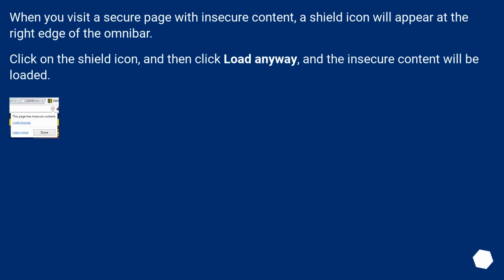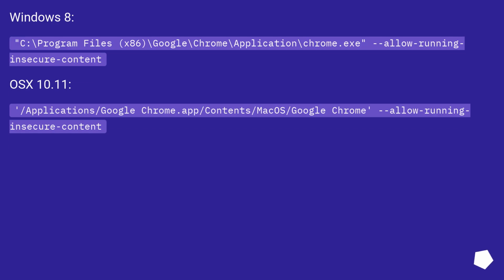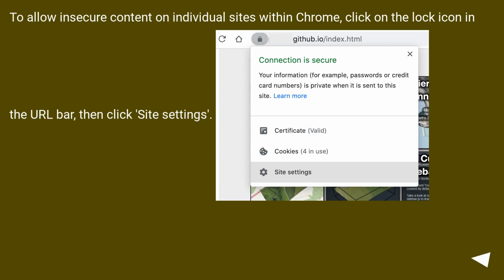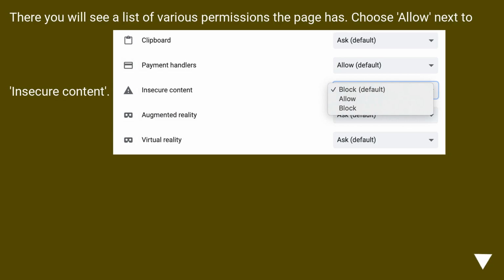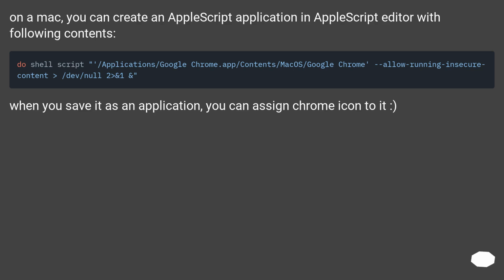How to allow Chrome (browser) to load insecure content?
Chapters
00:00 Question
00:29 Accepted answer (Score 77)
00:55 Answer 2 (Score 15)
01:30 Answer 3 (Score 7)
02:08 Answer 4 (Score 6)
02:32 Thank you